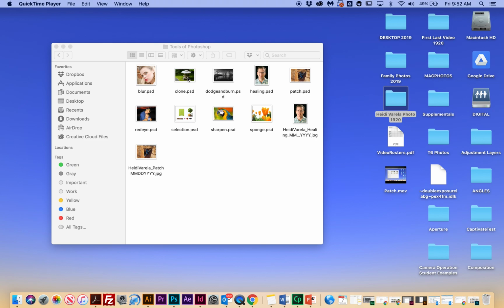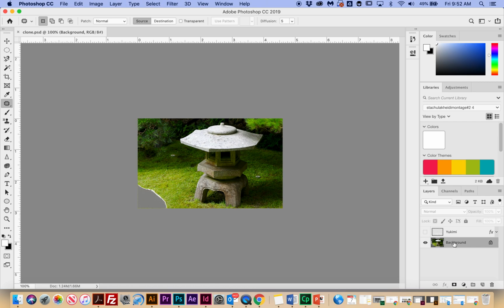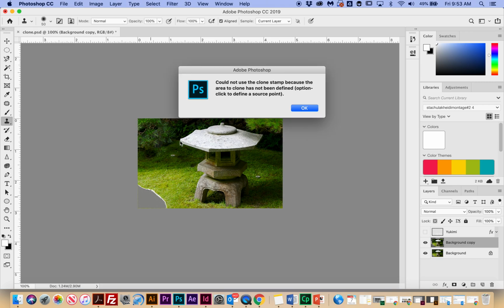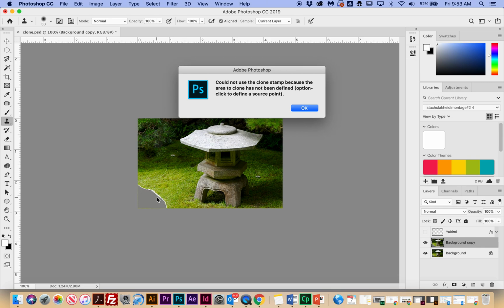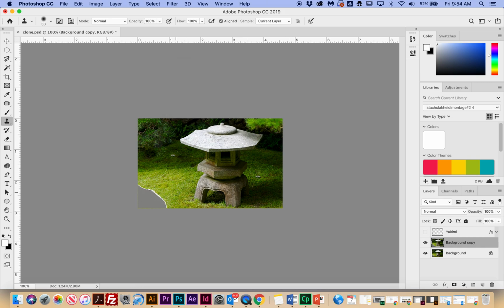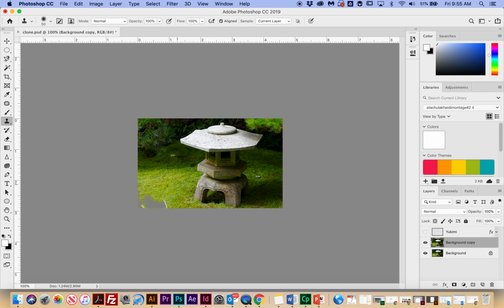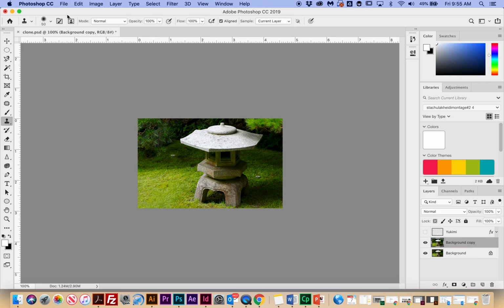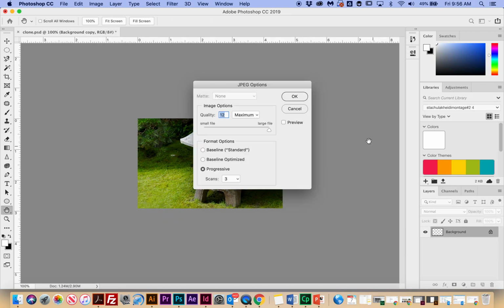Using the Clone Tool in Photoshop with Voiceovers